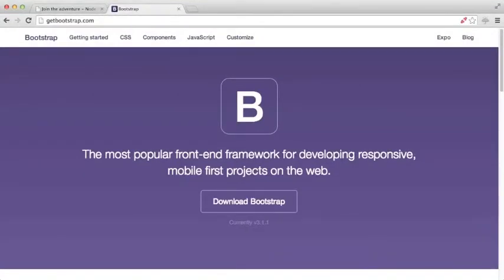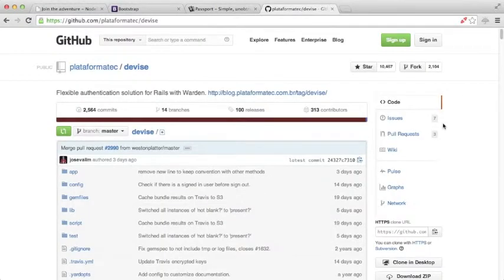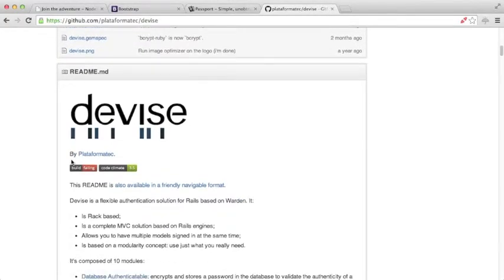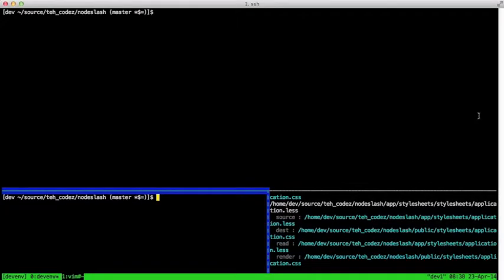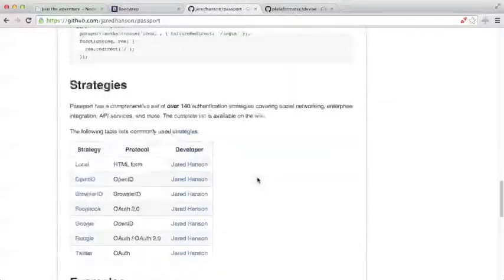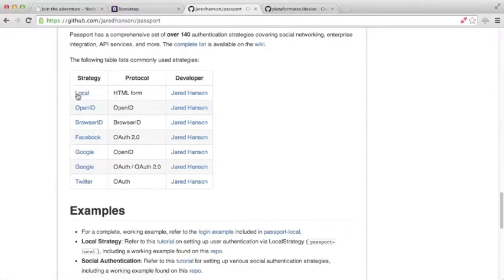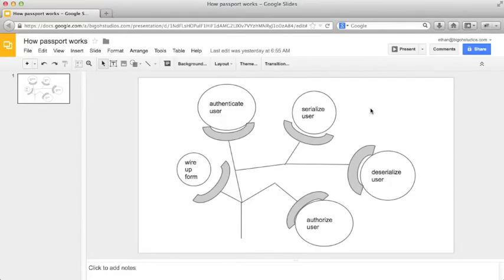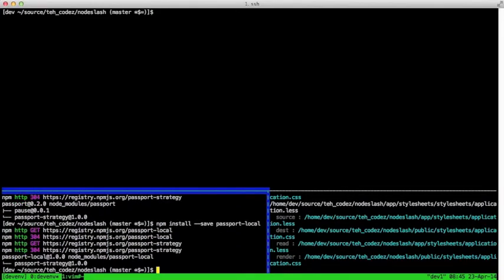20 - Password Authentication in Node with Passport (the Overview)